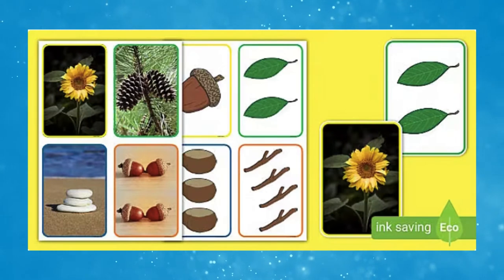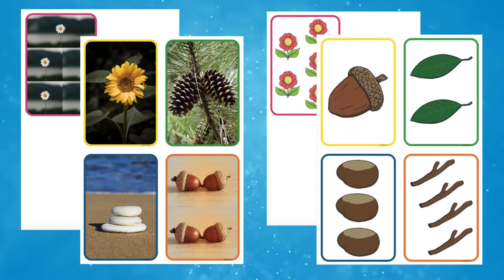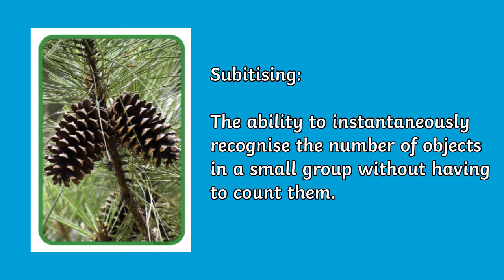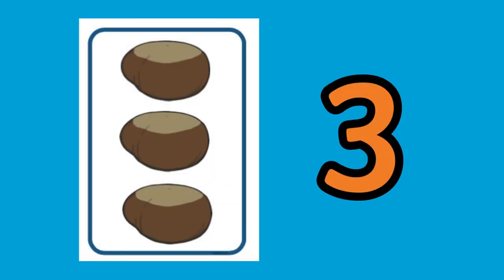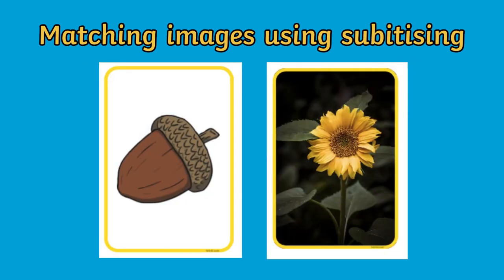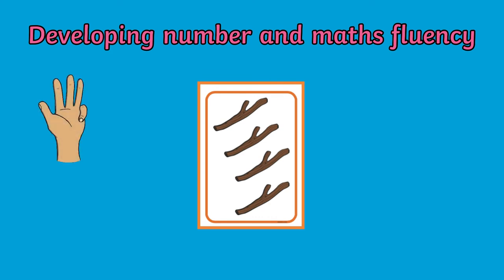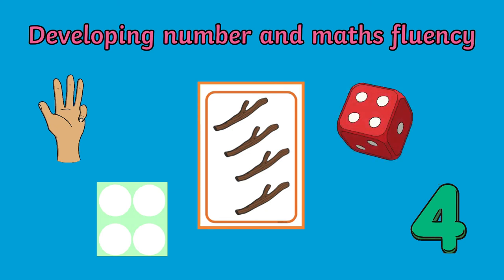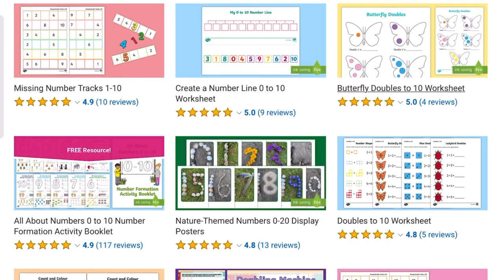Subitising to Five Photo and Picture Flashcards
In this video, Twinkl Teacher Ivy, demonstrates how to use our Subitising to Five Photo and Picture Flashcards resource

0:00 Introduction
0:17 What is subitising
0:28 Using the subitising flashcards
0:36 Matching images using subitising
0:47 Developing number and maths fluency